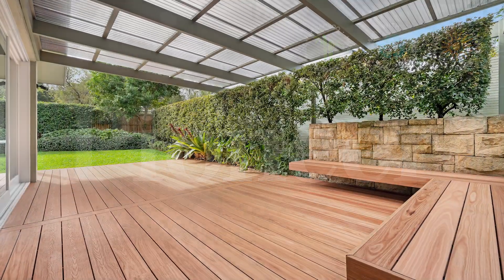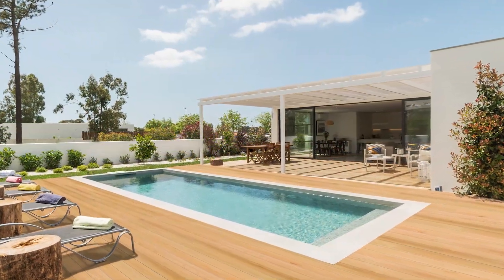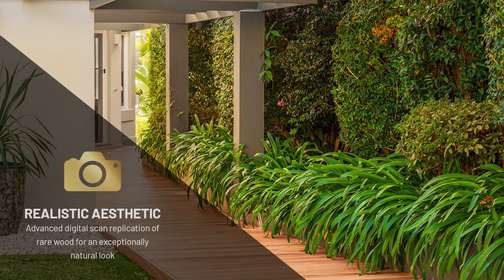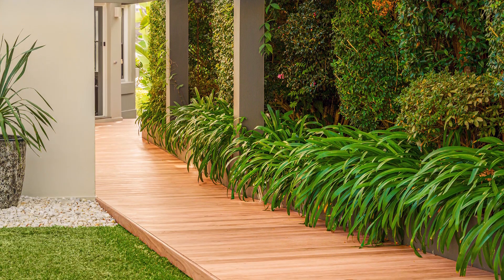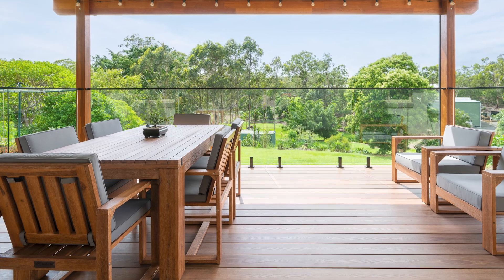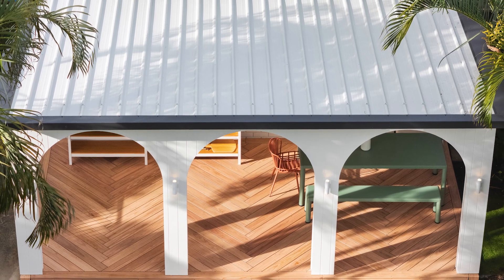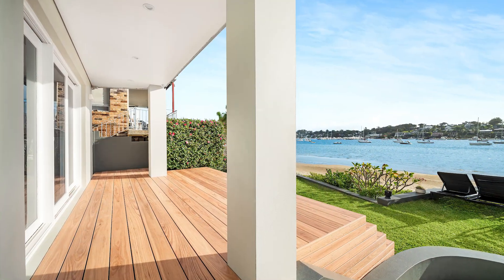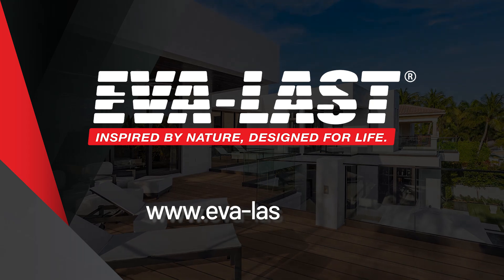Pioneer | Replicated Rare Wood In a Reinforced Bamboo PVC Composite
Pioneer composite charts new territory with ground-breaking high-resolution digital replications which perfectly capture the look of endangered and regional timber. This advanced surface technology elevates the look of your outdoor space without jeopardising the health of our forests. Pioneer’s smart composition combines the strength of sustainable bamboo with low-maintenance foamed-PVC for a more liveable, more workable, long-term product. Bring home the high-end look of these rare woods in a more sustainable, long-lasting, and effective reinforced bamboo composite option. Enjoy a new frontier of design freedom and durability.